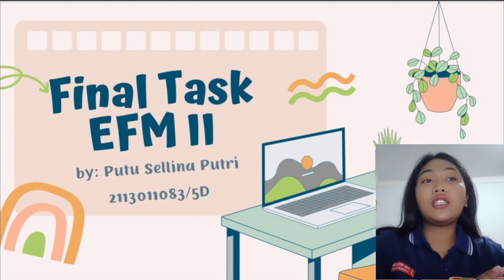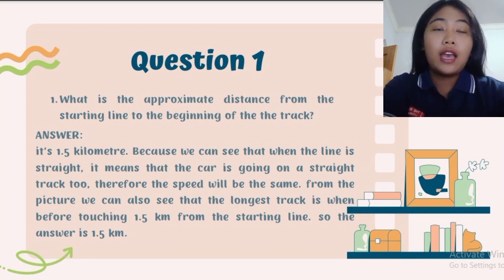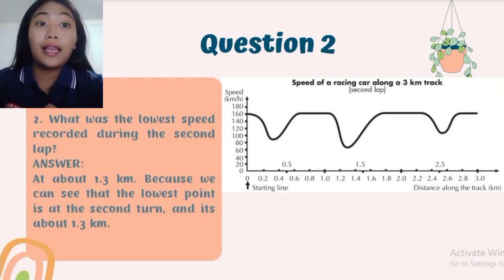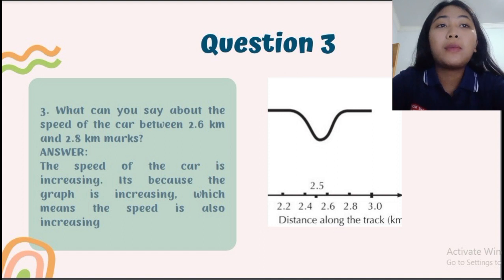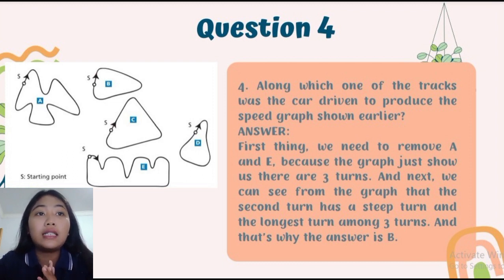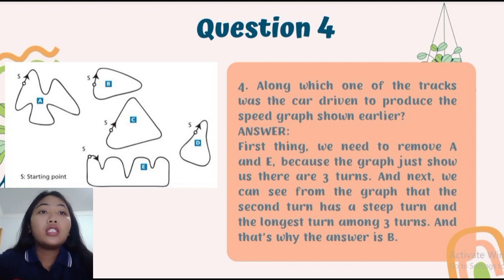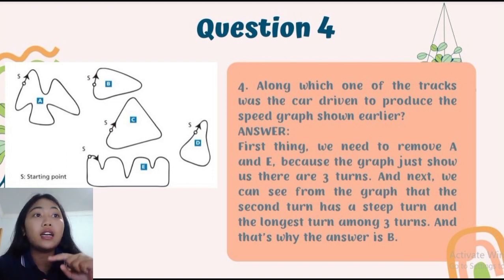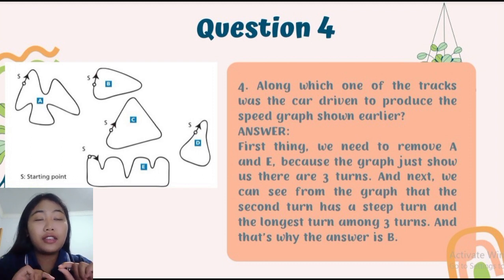EFM 2 "Speed of The Race Car"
PUTU SELLINA PUTRI
5D MATHEMATICS EDUCATION